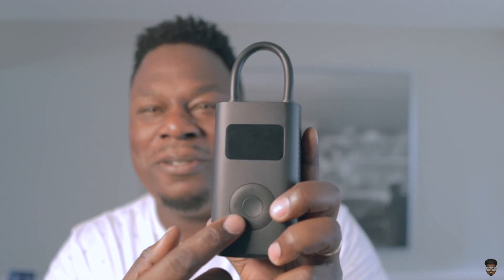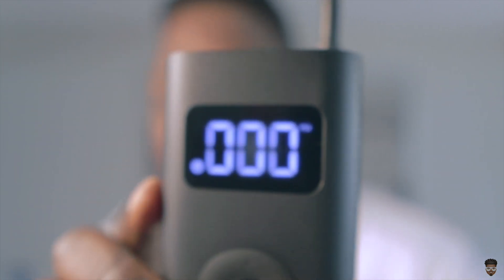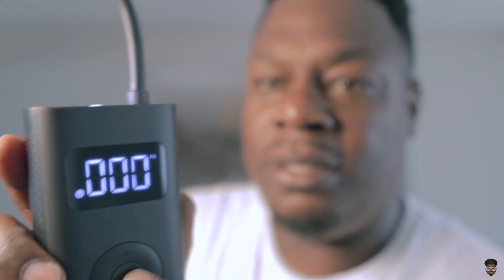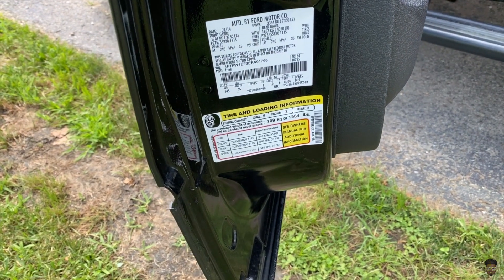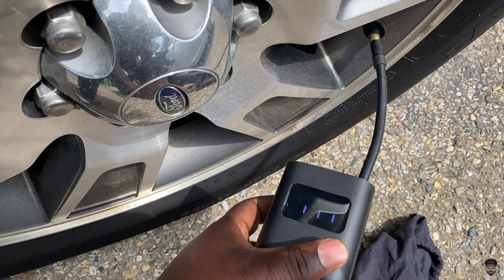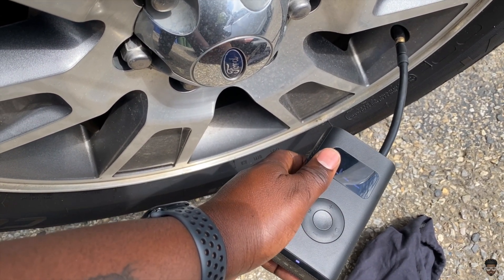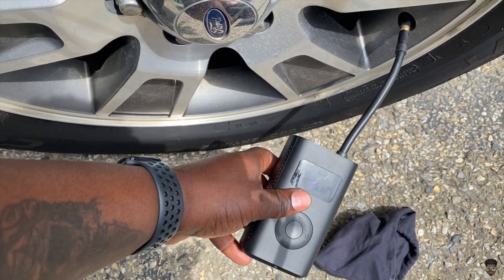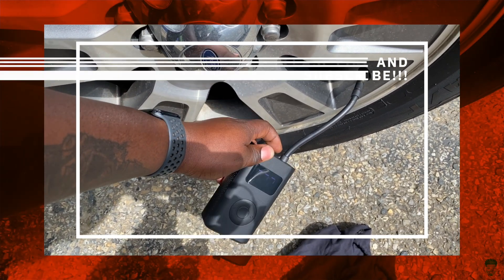AirPumpX|Hands-on and Review!!!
This video is a hands on and review AirPumpX by Xiaomi

Setup:
Camera: Canon M50; iPhone 11 Pro Max
Lens: Sigma 16mm F1.4
Mic: Rode Wireless Go; Rode VideoMic Go
Gimbal: DJI OSMO 3

Photo credit: Xiaomi